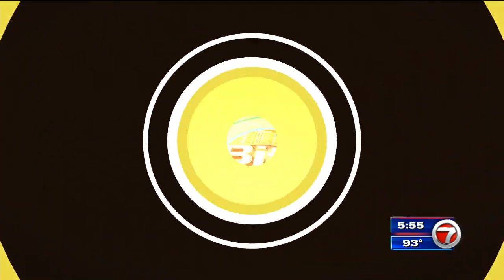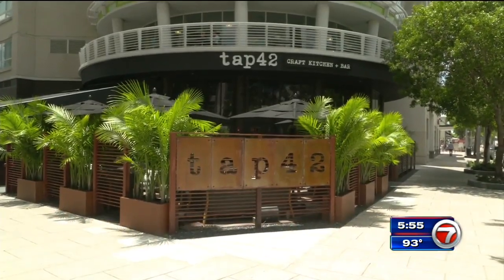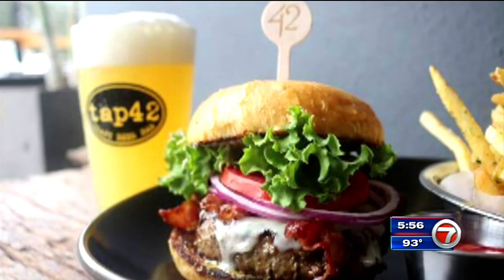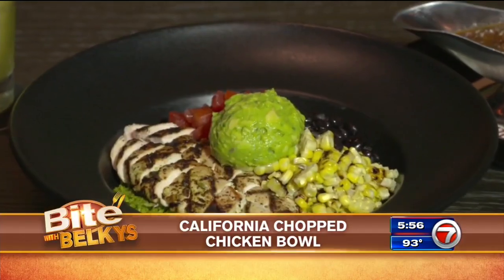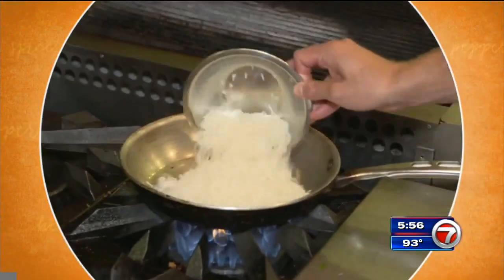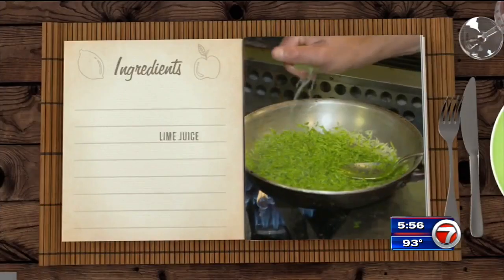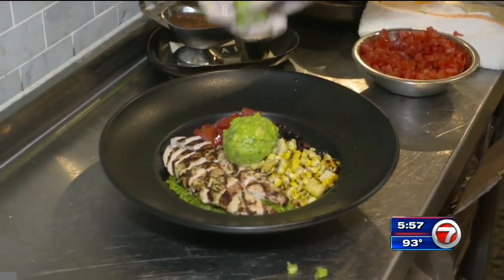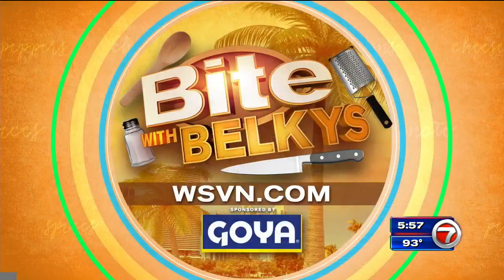Recipe: California Chopped Chicken Bowl from Tap 42 Midtown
A bowl of goodness, with grilled chicken as a main ingredient. That's what's cooking, as we grab a Bite with Belkys.